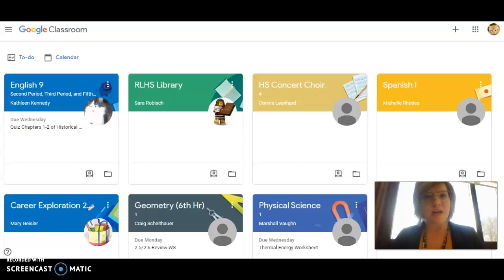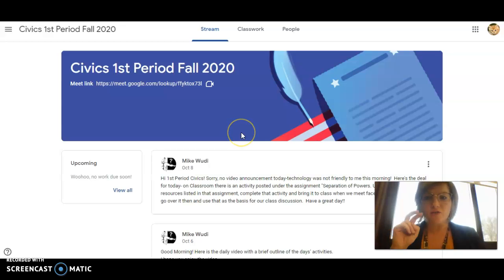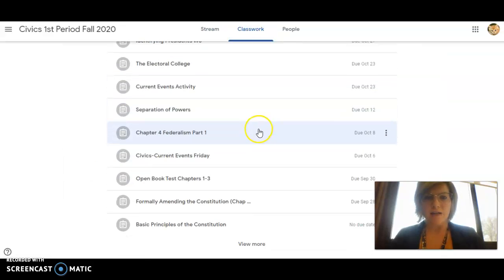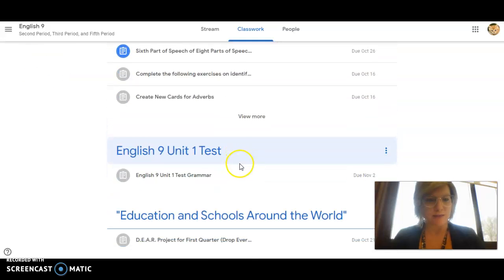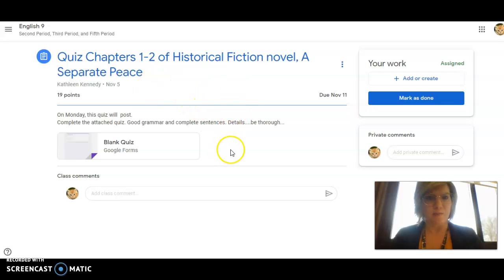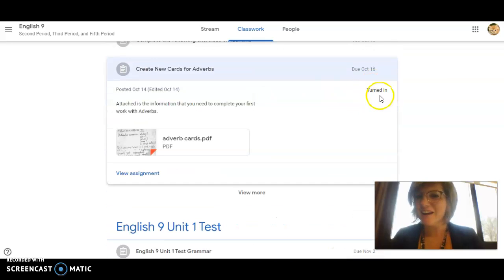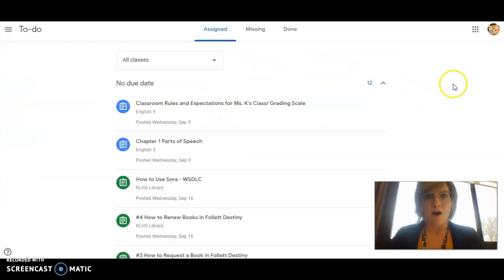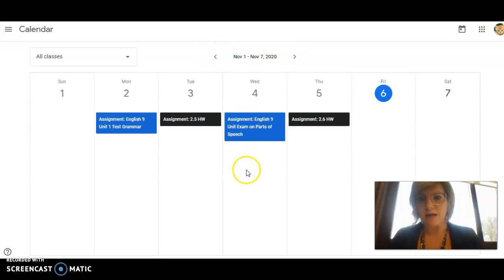Google Classroom Tutorial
Enjoy this brief and very informal tutorial on Google Classroom! As always, if you have any questions, comments, or concerns, please do not hesitate to reach out!